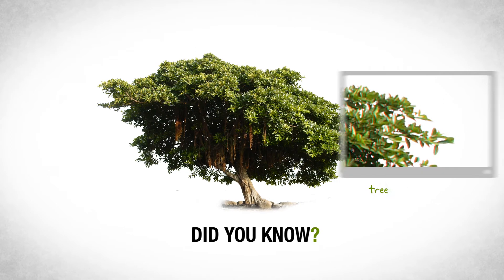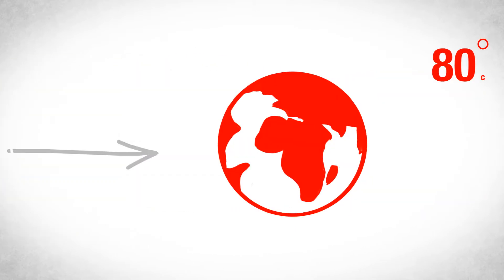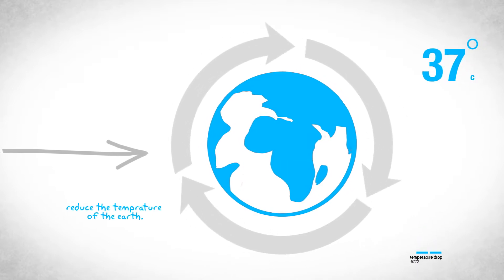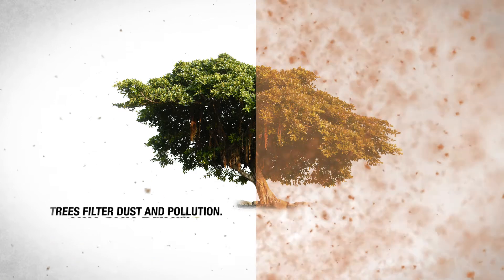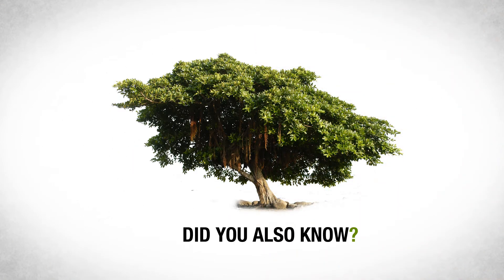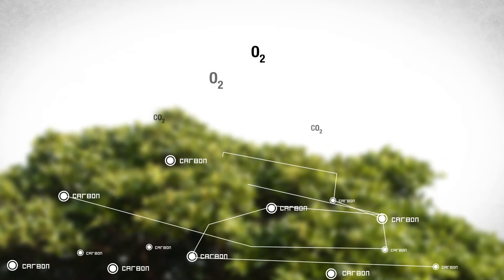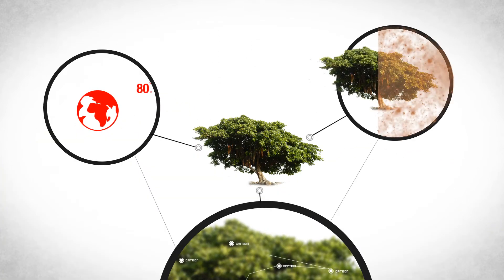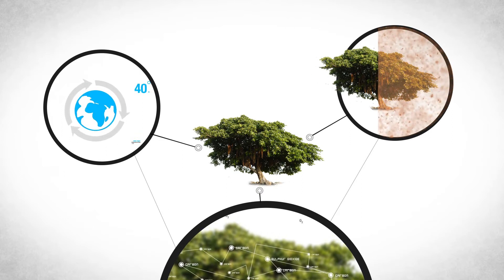Tree is Life Campaign (Kenya) Facts about Trees TVC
A commercial on the facts and benefits of trees. We need trees!